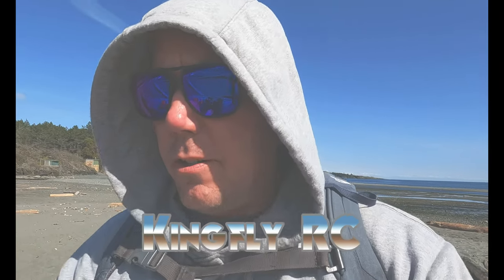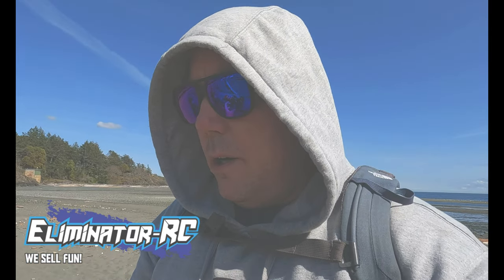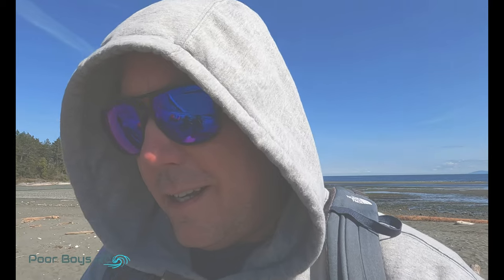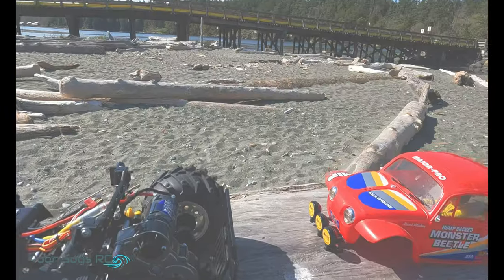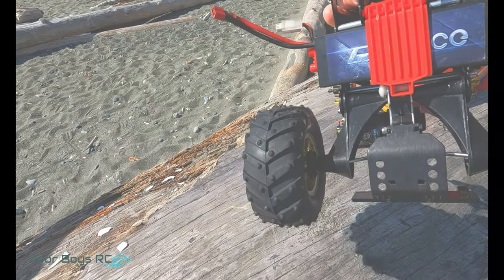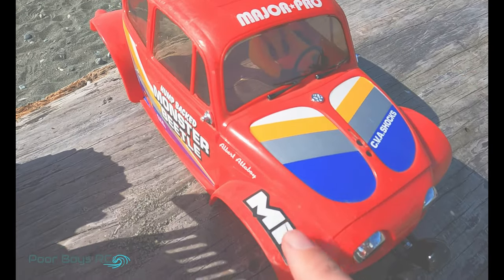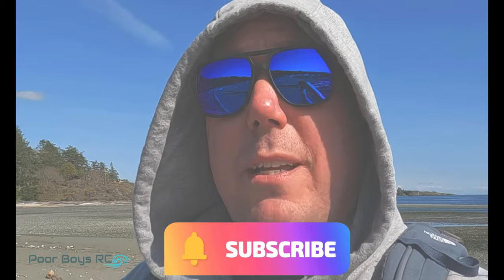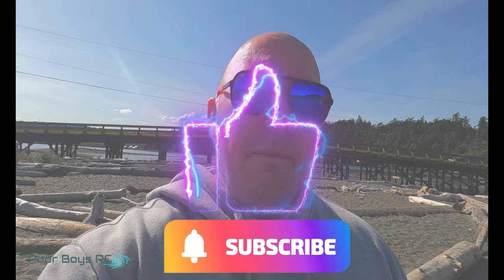Tamiya ORV Monster Beetle with Kingfly RC Chassis Testing on the Beach!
The Kingfly RC aluminum ORV chassis is installed, and it's time to put it through it's paces. Check out the show and see how it does!

If you wanna grab one, get your wallet ready: